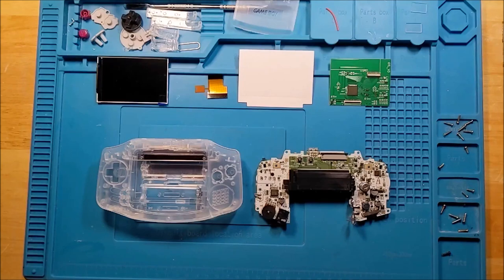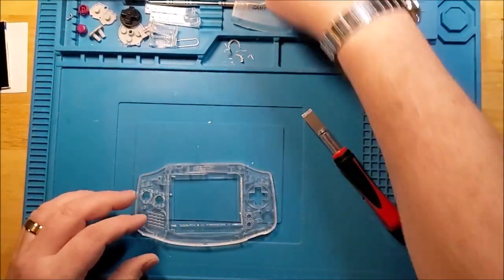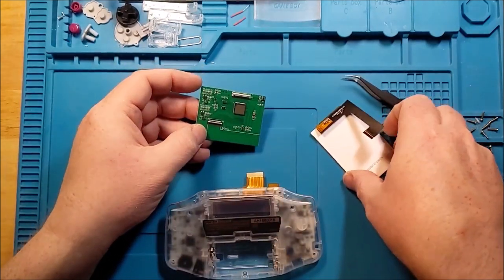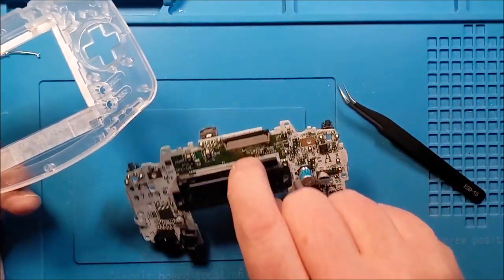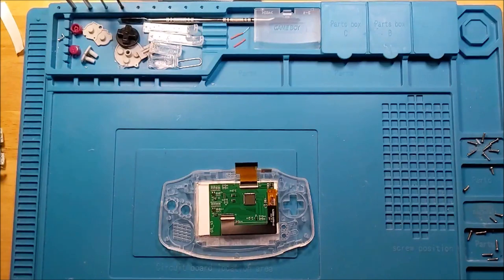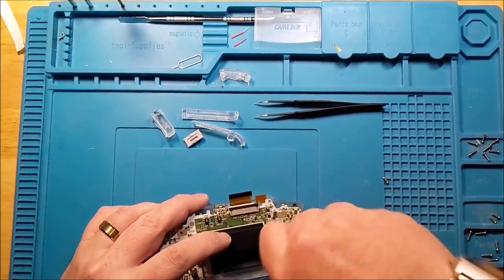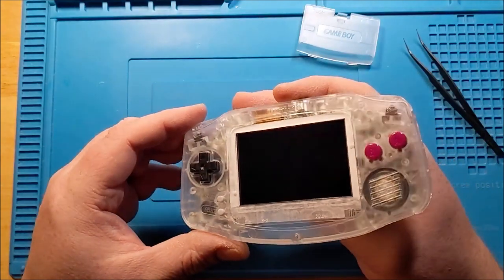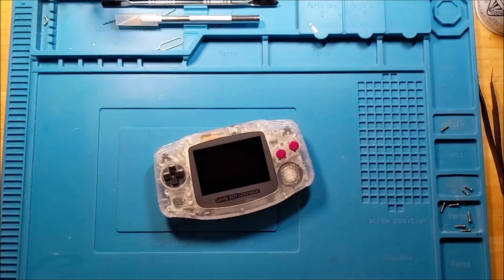Drop In GBA IPS Screen Kit Review/Install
In which I install a very easy screen upgrade for the average GBA user or beginning modders!

Screen kit